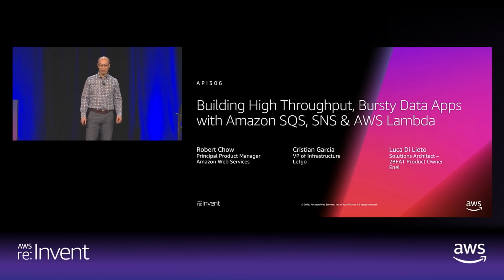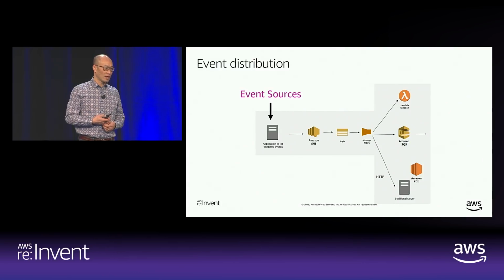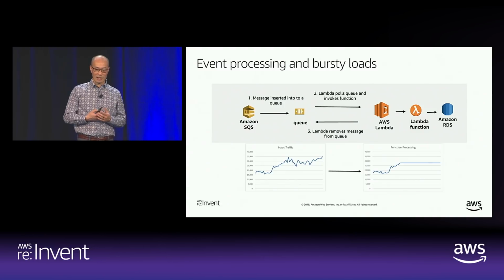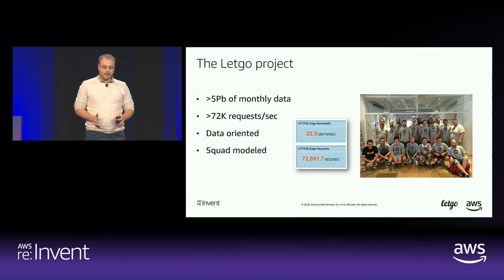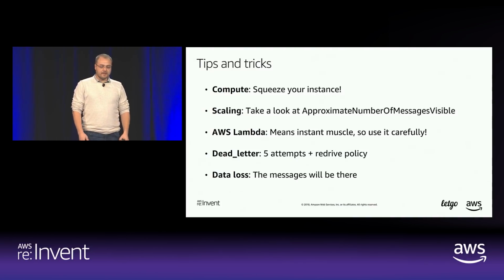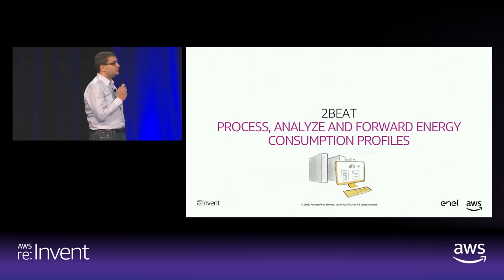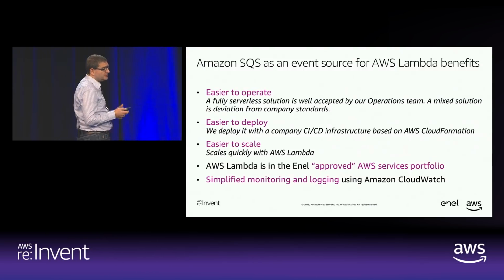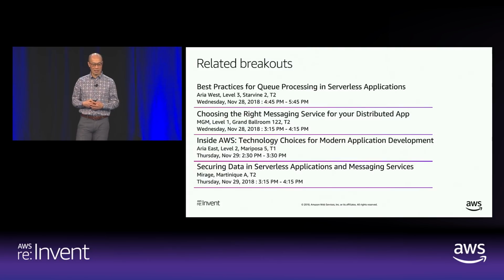AWS re:Invent 2018: Build High-Throughput, Bursty Data Apps with Amazon SQS, SNS, & Lambda (API306)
In this session, we discuss best practices for building serverless applications that handle high throughput and bursty data using Amazon SQS, Amazon SNS, and AWS Lambda, including new features such as message filtering and SNS/SQS as event sources for Lambda will be covered in depth. Hear from our customers Enel and Letgo as they share their experiences and deployment strategies. Enel is a multinational energy company that is present in 34 countries across 5 continents, and serves nearly 71 million end-users. The company uses AWS as its platform for IoT and energy management. Letgo is one of the largest and fastest-growing apps to buy and sell locally, with over 100 million downloads and hundreds of millions of listings. Letgo uses AWS to process their online marketplace transactions.